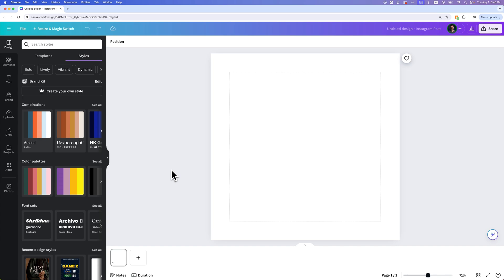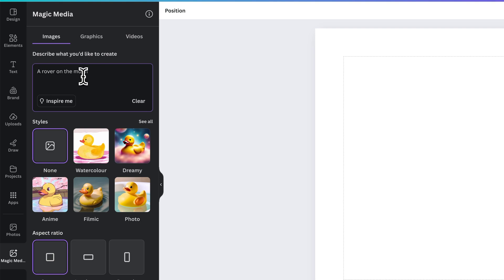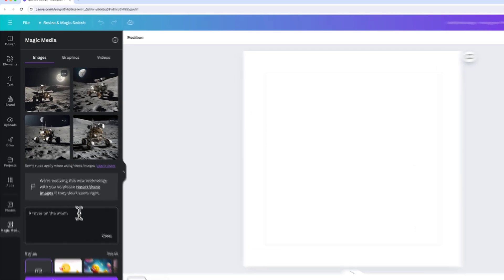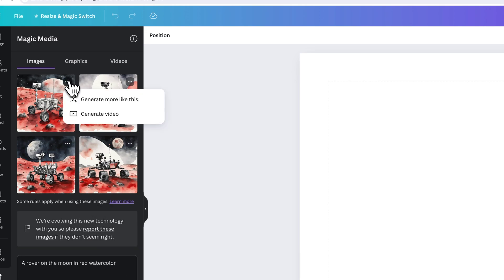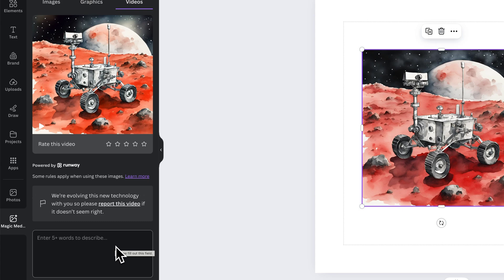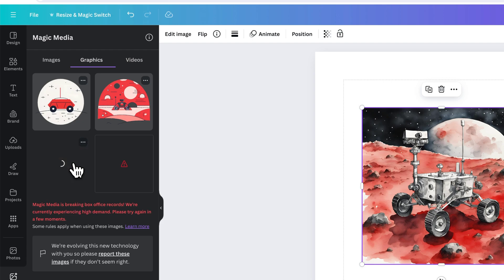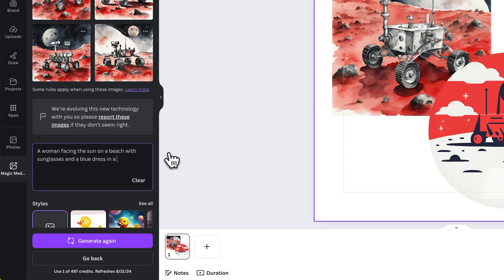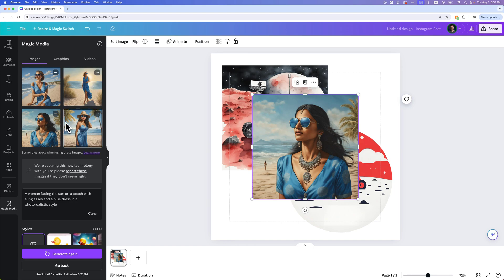Canva AI Generator Overview (Magic Media)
In this Canva tutorial, learn how to use the Canva AI Generator to generate AI images from text prompts. Magic Media is the name of the Canva AI Generator app to add AI images, graphics, and video to your projects!